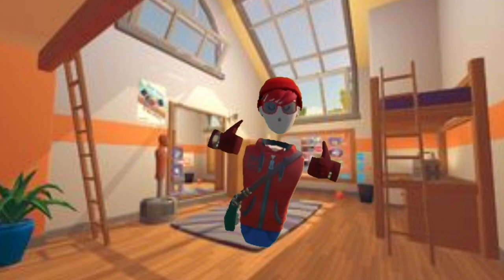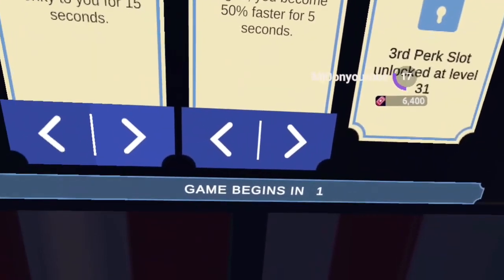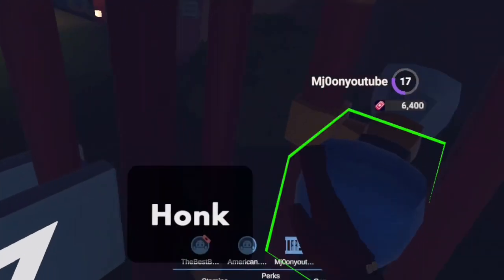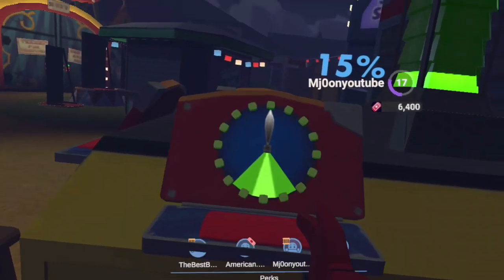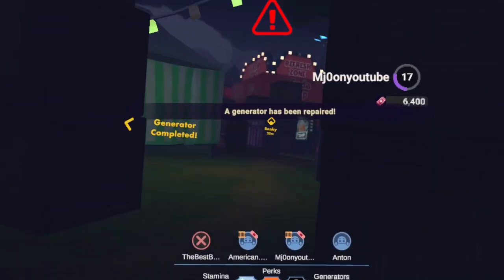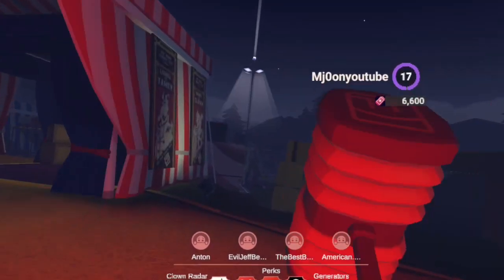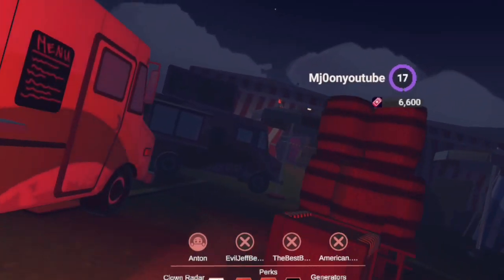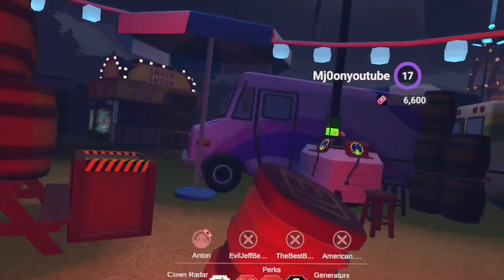Playing The New RRO: Make it to Midnight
Sorry For Low Quality Picture The Video Was Very Long